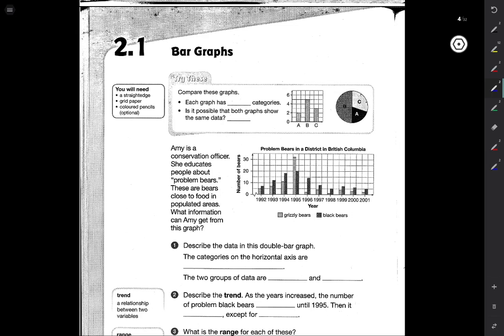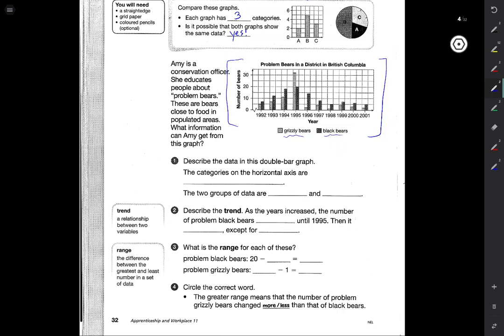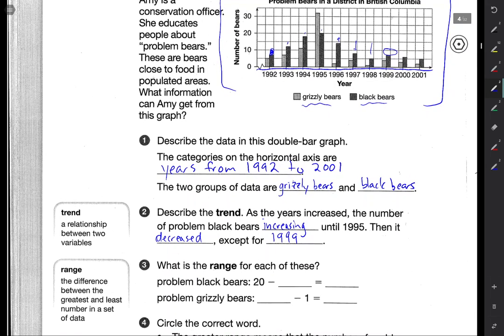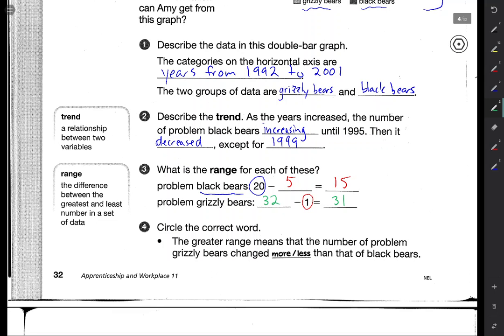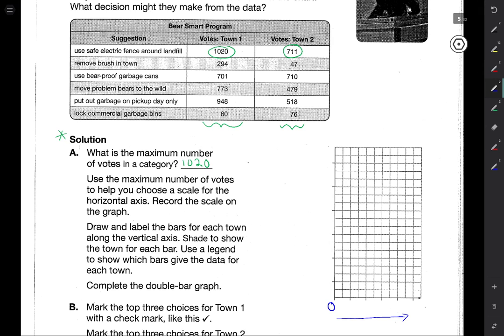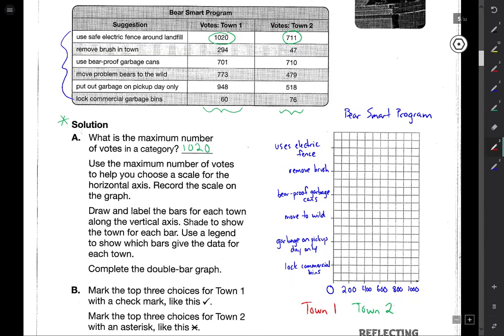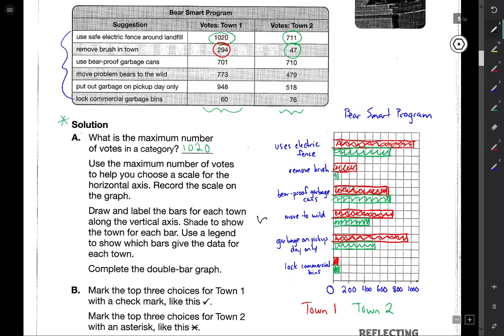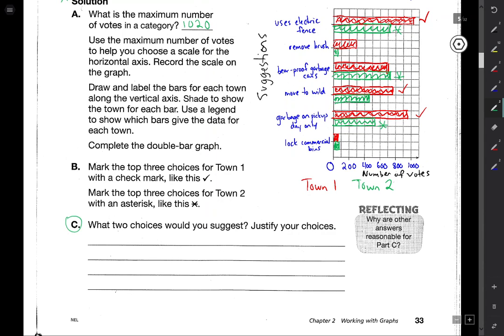Unit 1: Topic 1 - Bar Graphs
Unit 1: Graphs (Chapter 2)
Topic 1 - Bar Graphs